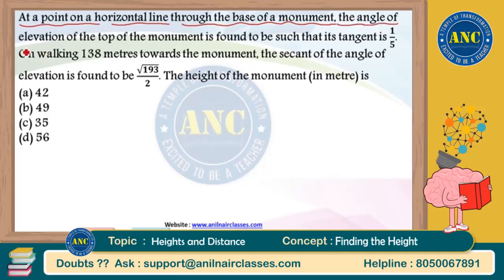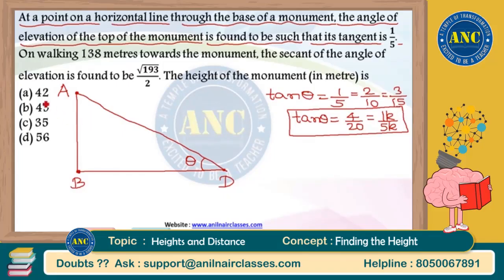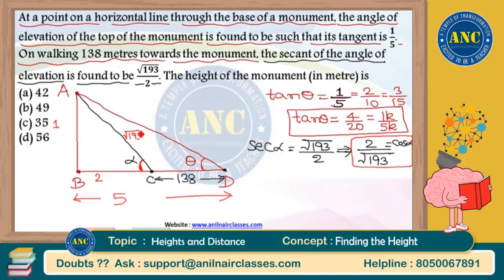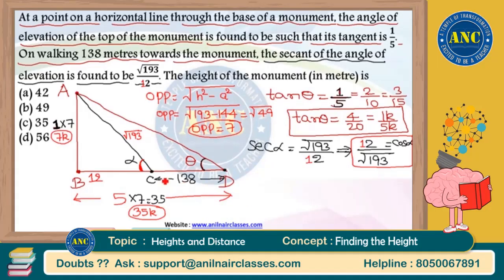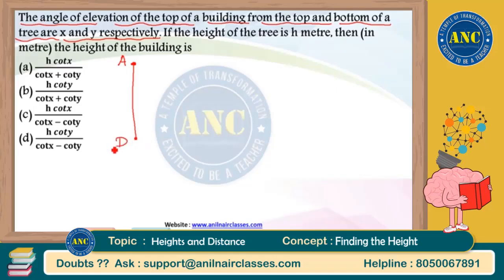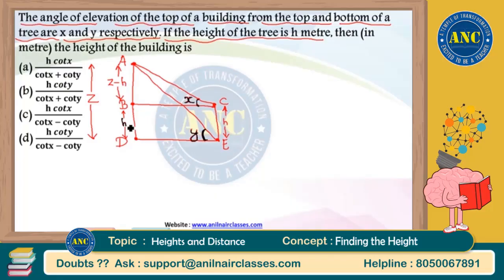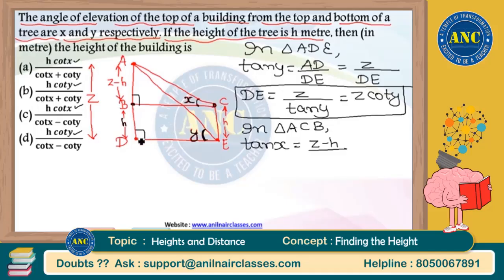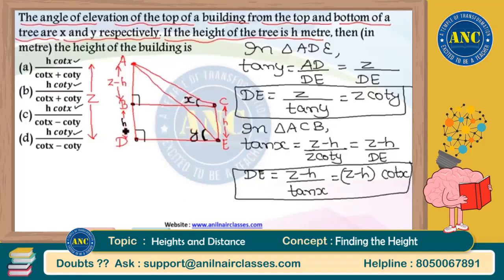Trigonometry ( Heights and Distance ) -1 | CAT, Bank,SSC ,CLAT, Placements | Aptitude Shortcuts| ANC